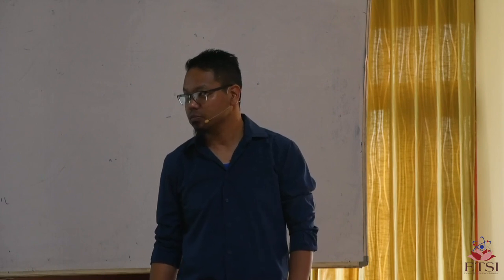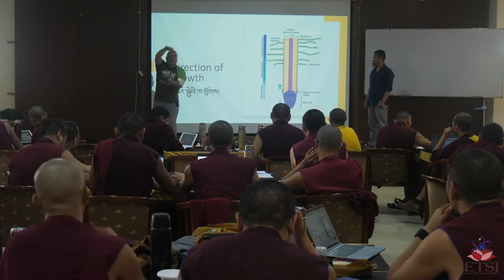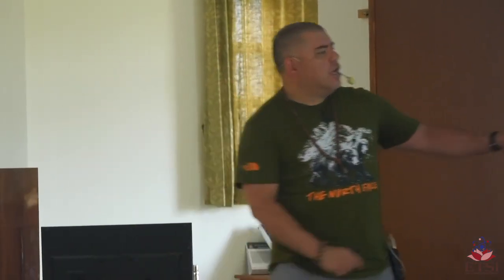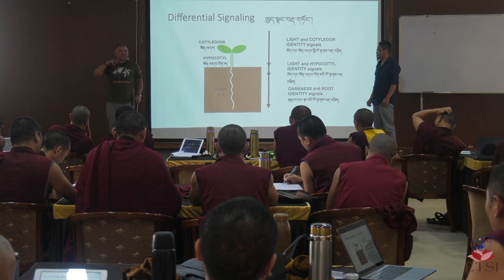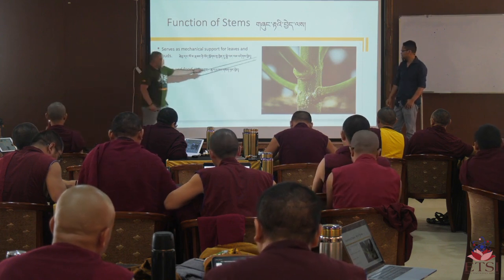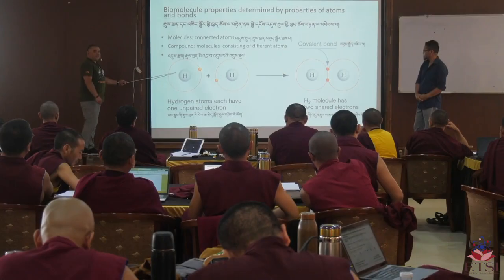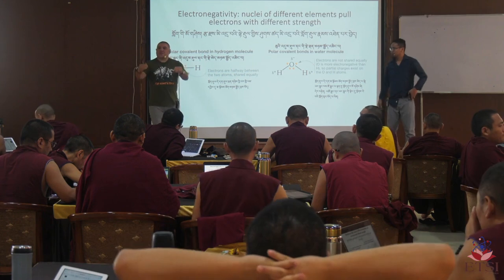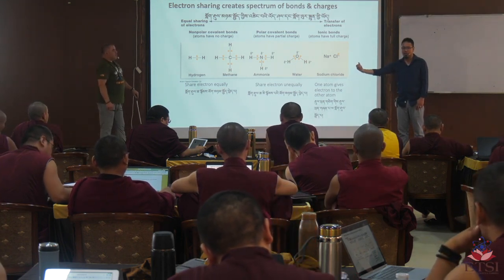Year Three - Biology Unit Day 2 Session 1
Subject: Biology Unit

ཨེ་མོ་རི་དང་བོད་ཀྱི་ཚན་རིག་ལས་རིམ་གྱི་དབྱར་ཁའི་སློབ་འཁྲིད་རིག་པའི་ཟབ་སྦྱོང་། ༢༠༢༤
ལོ་རིམ་གསུམ་པ། ཉིན་གཉིས་པ། སློབ་ཐུན་དང་པོ།
སློབ་ཚན། སྐྱེ་དངོས་ཚན་རིག